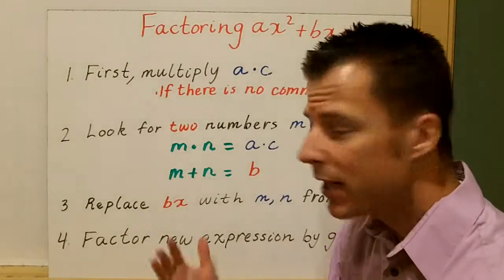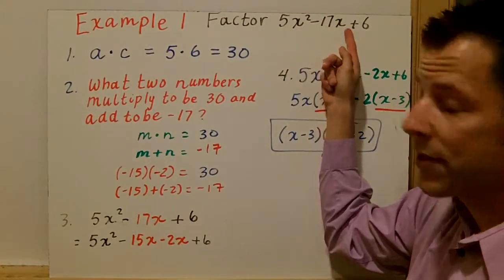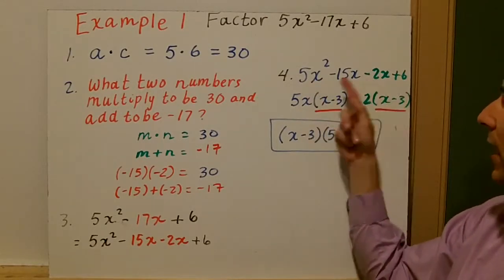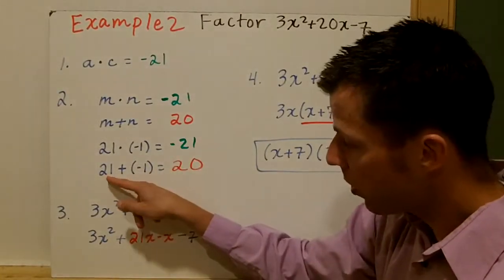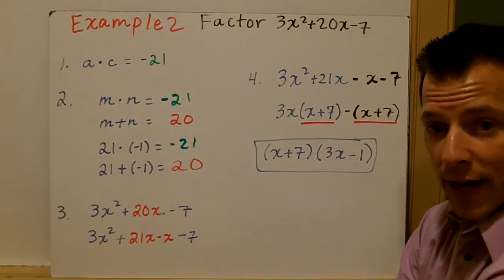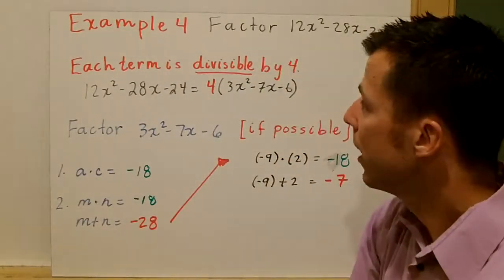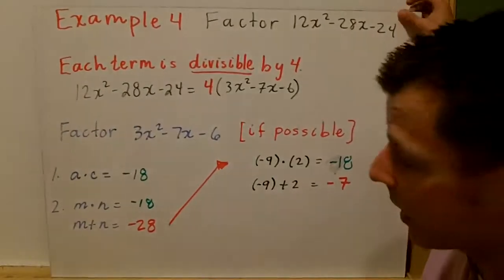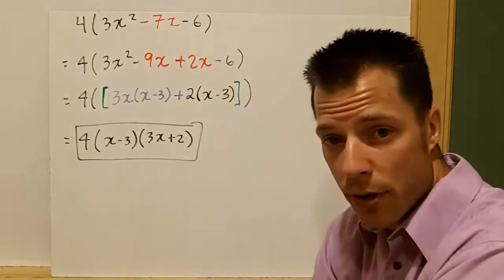Factoring Quadratic Equations Part 2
Factoring quadratic functions when a is greater than 1